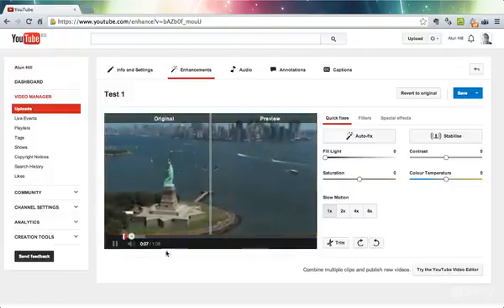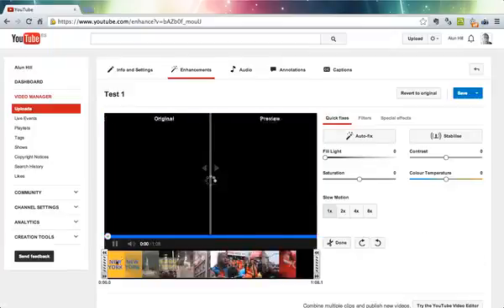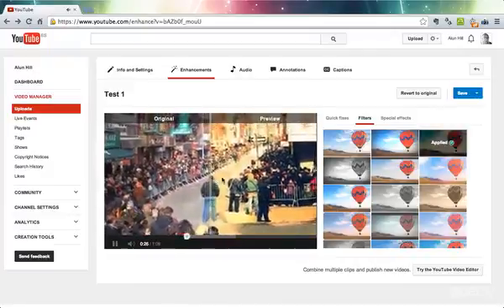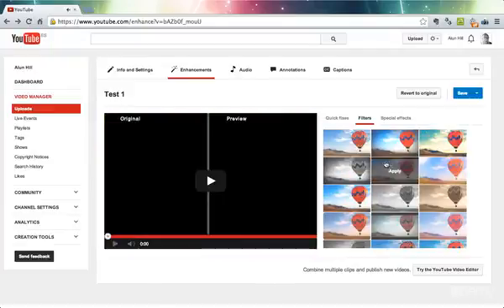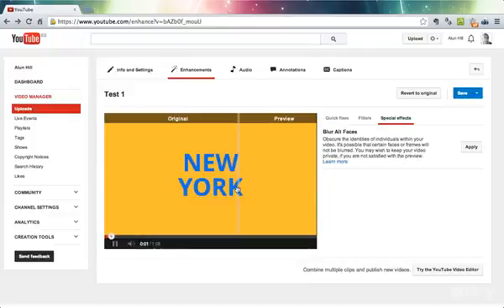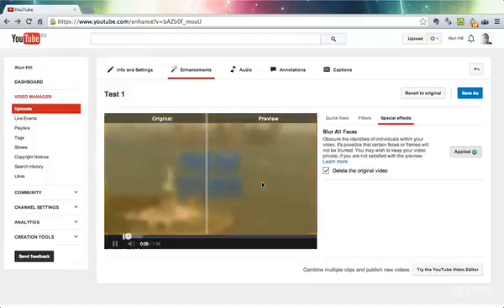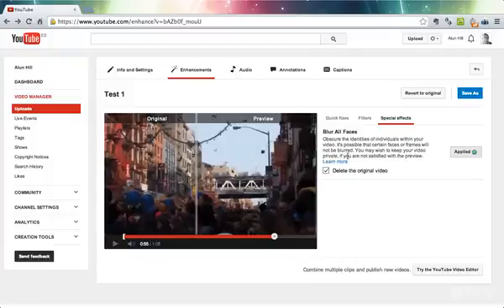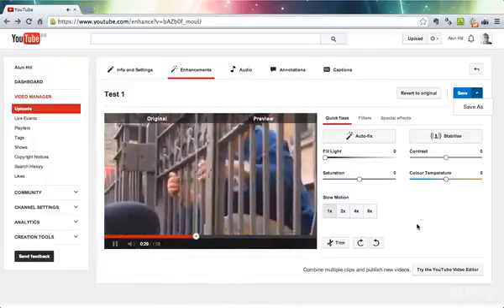Lecture 18_ Enhancing Your Current Videos For Maximum Viewers, Subscribers ... And Earnings!